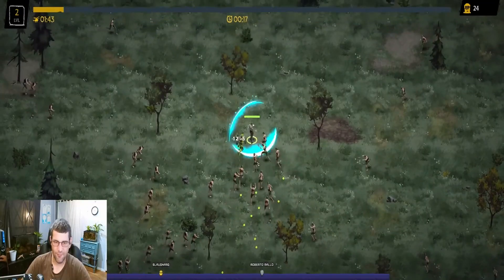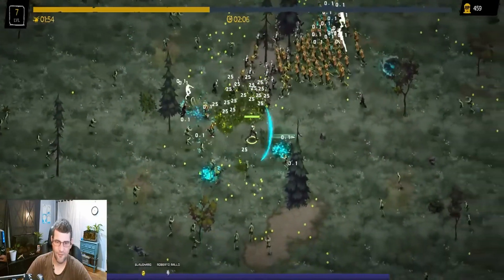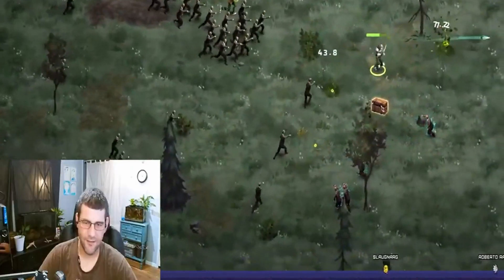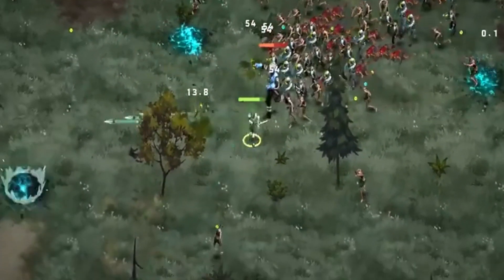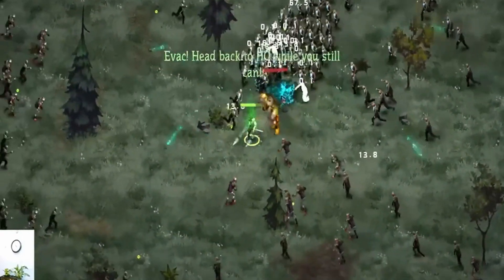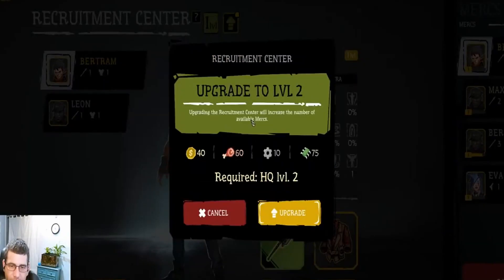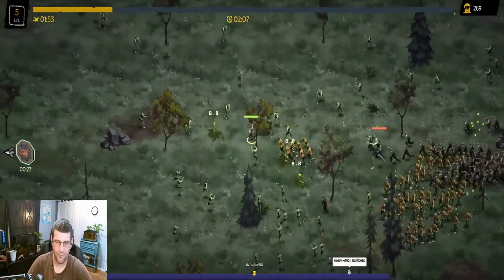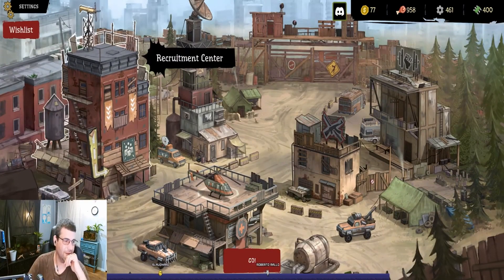Master The Katana In This Bulletheaven Indie Game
Ep.2 of this

 Dive into the chaos of 'FatalZone', a captivating Free-to-Play post-apocalyptic bullet hell game. Prepare to face relentless hordes of zombies, armed with your trusty katana and strategic character build. Survive the apocalypse by fortifying your base, utilizing an intricate upgrade system, and unleashing RPG elements to enhance your skills. Join us as we navigate this perilous world, battling the undead and evolving in 'FatalZone'!"

post apocalyptic
indie horror game
F2p bulletheaven
isometric arpg
indie games
best indie games 2023
vampire survivors
20 minutes till dawn